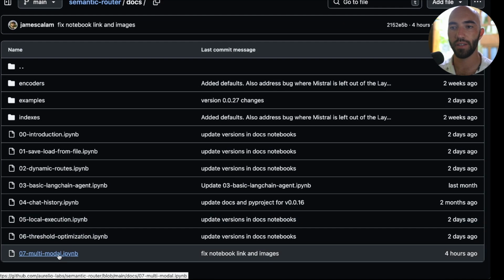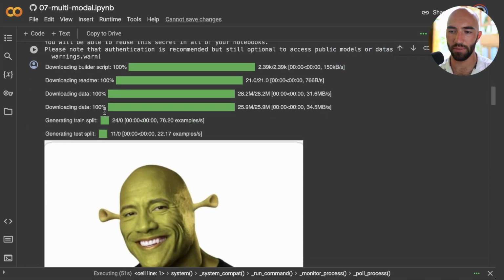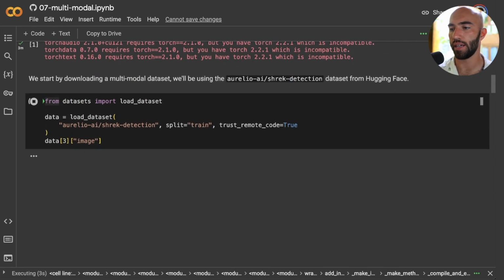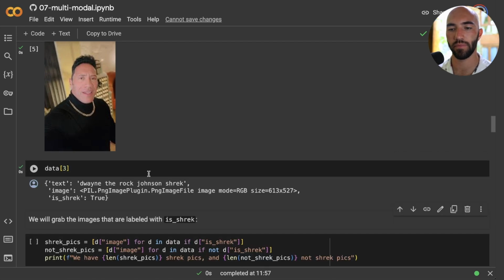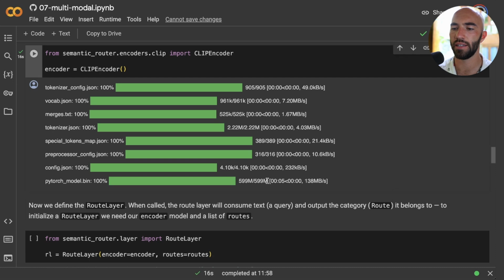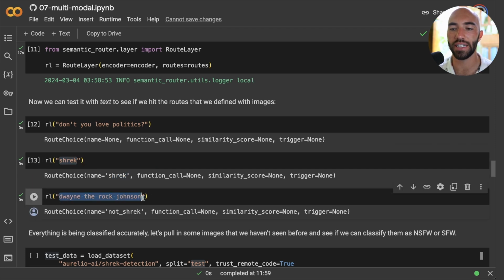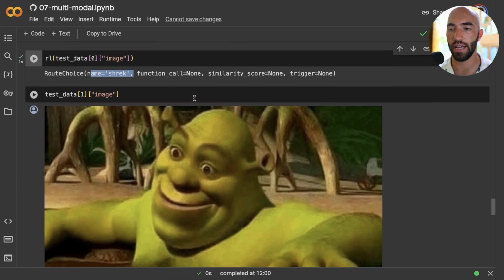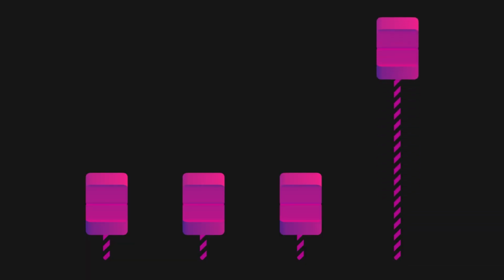Multi-Modal NSFW Detection with AI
Using multi-modal models like OpenAI's CLIP we can use the Semantic Router library for detection of specific images or videos, for example the detection of Not Shrek For Work (NSFW) and Shrek For Work (SFW) images. In this video, we'll see how.

00:00 AI Image Classification
00:23 How to use Multi-Modal AI
01:47 Finding Image Detection Notebook
02:18 Shrek Dataset
04:55 Creating Multi-Modal Routes
06:36 Testing NSFW Image Detection
07:53 Final Notes on Multi-Modal AI